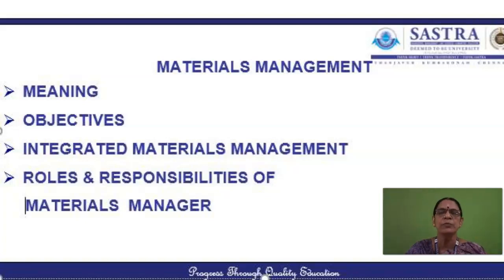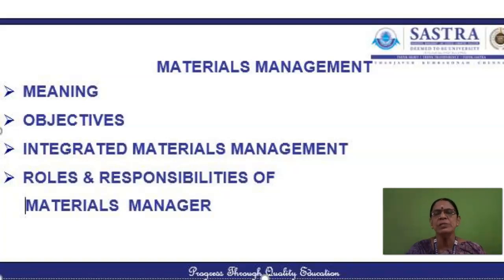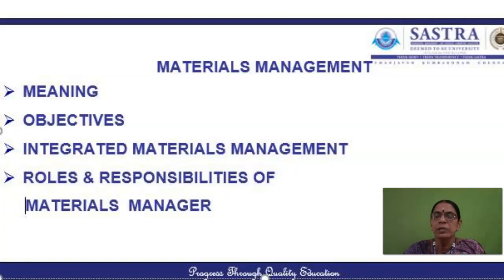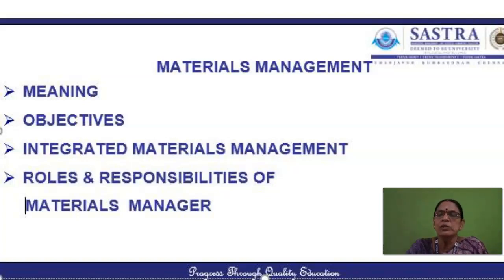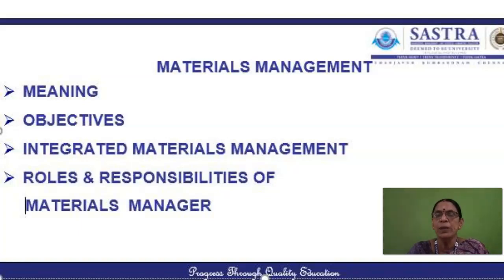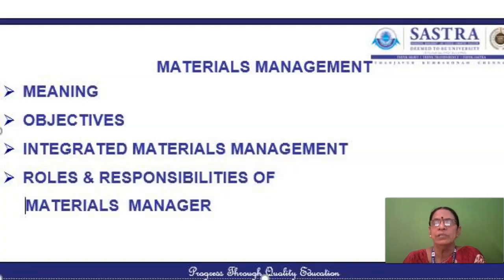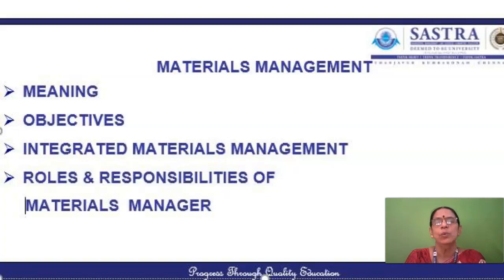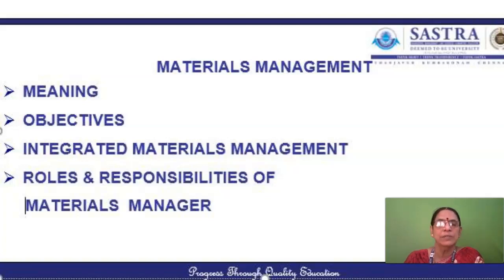Objectives and interrelationship